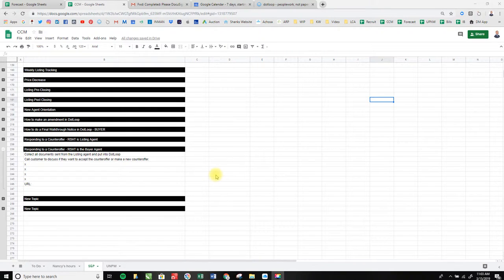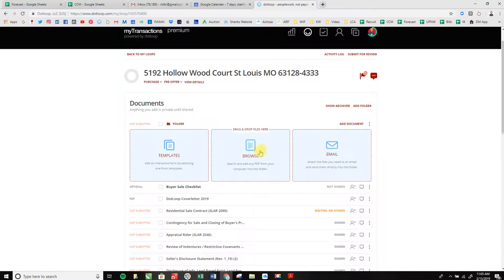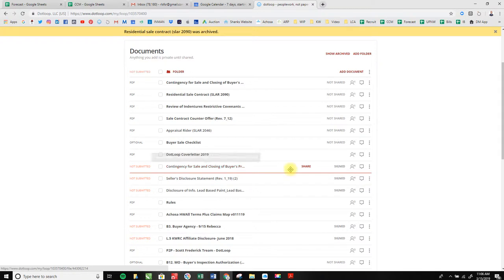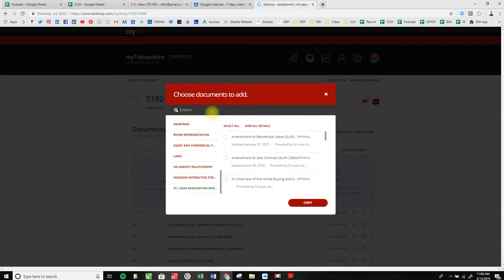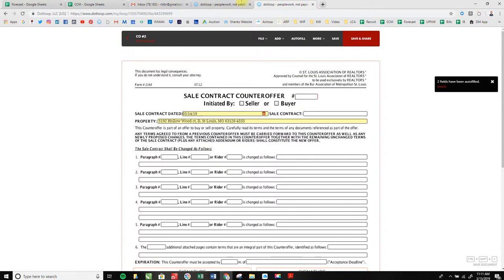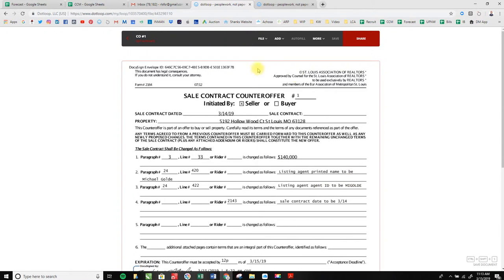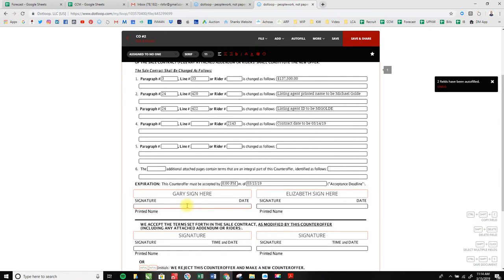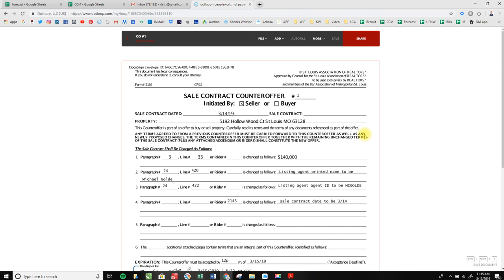Responding to a Counteroffer RSHT is the Buyer Agent 031519